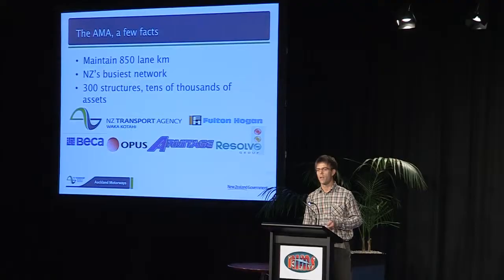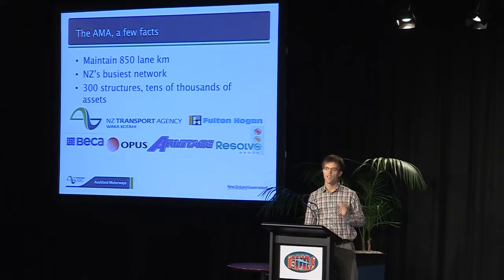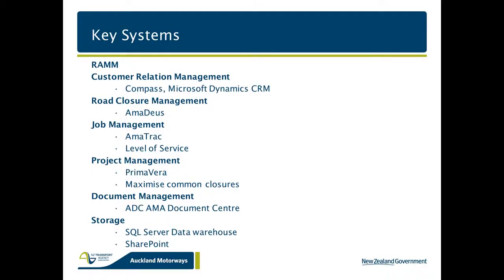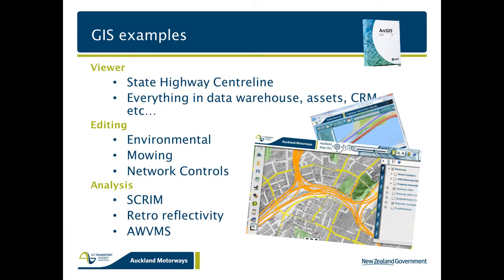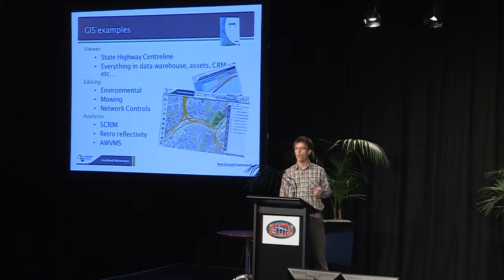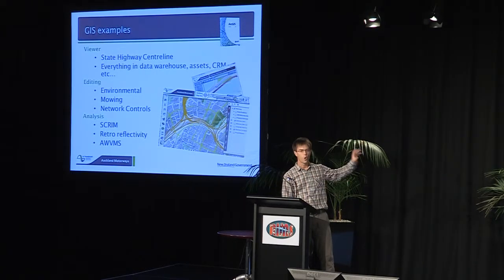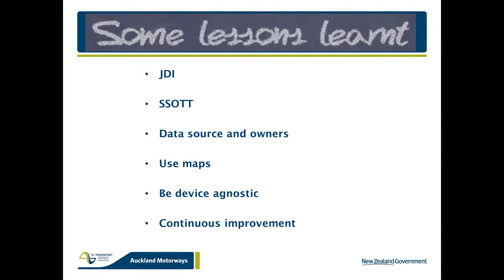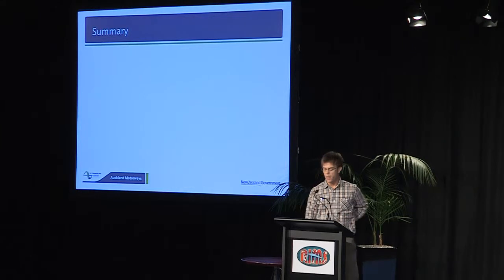Andrew Litchfield: Closing the Loop with Asset Information at Auckland Motorways.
This presentation introduces the southern hemispheres first maintenance alliance Auckland Motorways including its partners, customers, stakeholders and organisation structure.  We look at the organisations philosophy towards the importance of asset data and extending the life of assets.

We then look at the systems and tools in place at Auckland Motorways with examples, how they are used and also which projects are on the horizon.  Before closing the presentation we share some lessons learnt over the past few years and how we have learnt from them.

RIMS supports the New Zealand Roading Asset & Information Management Industry through the development of Best Practice and facilitating Industry Liaison and Knowledge Sharing.